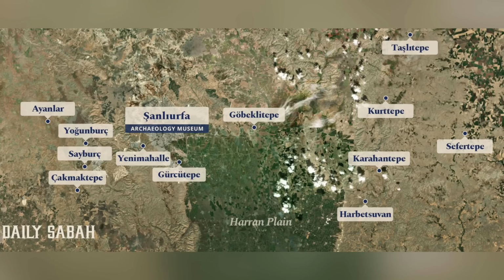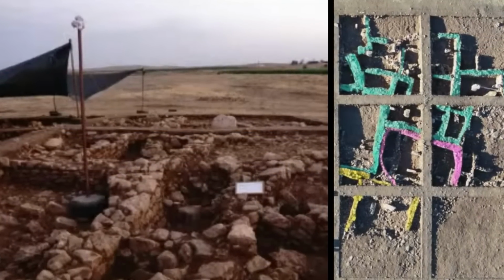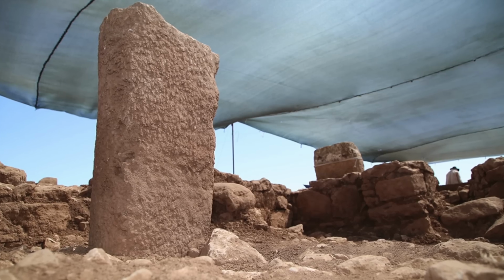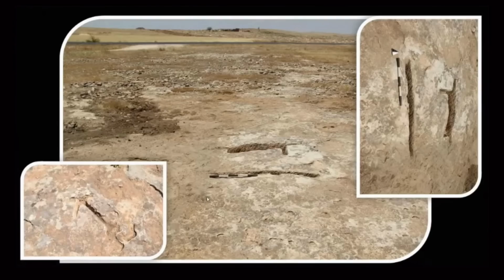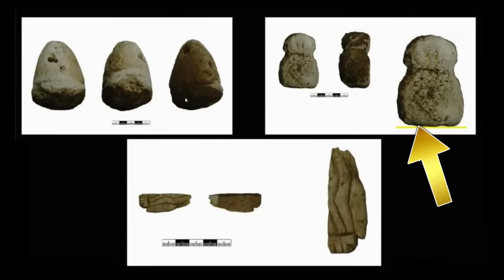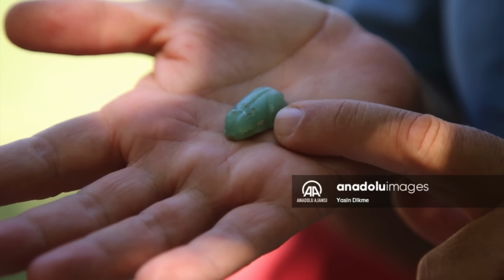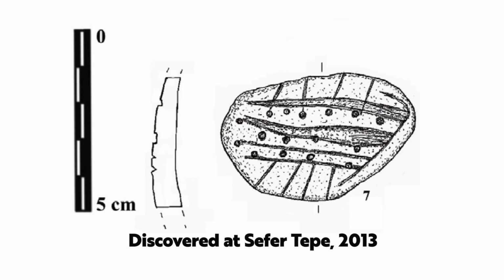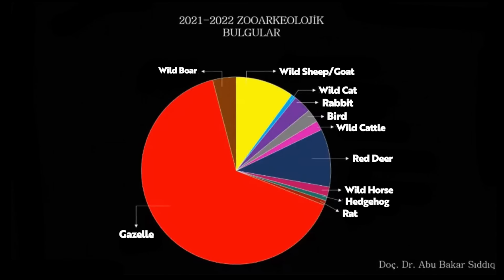New Discoveries at 11,000-Year-Old Sefer Tepe: Archaeological Update | Ancient Architects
Sefer Tepe is one of the 12 Pre-Pottery Neolithic Tas Tepeler sites of Turkey, not as well-known as Gobekli Tepe or Karahan Tepe but it’s proving to be an important part of the story.

It was only discovered in 2003, located around 50 km east of Gobekli Tepe and 18 km away from Karahan Tepe. The site is a small, broad and shallow limestone mound with the ancient settlement built directly onto the bedrock and covering an area of 1,000 square metres.

It's a settlement that was built in the Pre-Pottery Neolithic B, between 10 and 11,000 years ago and it's proving to be a very important site in ancient Turkey. Watch this video to get the latest archaeological update on Sefer Tepe and see all the new discoveries unearthed.